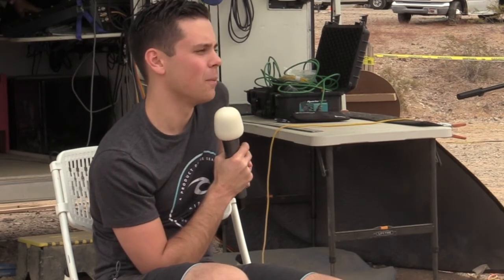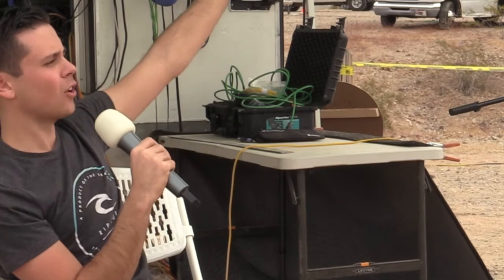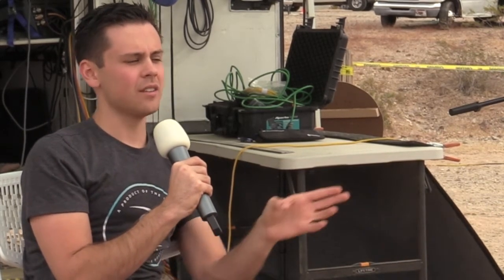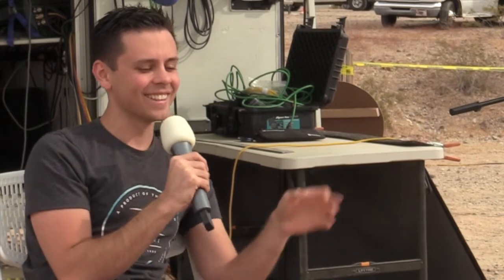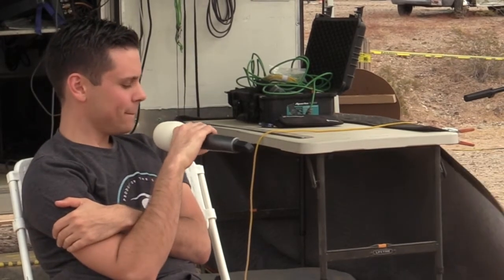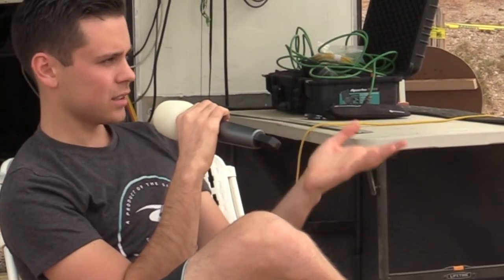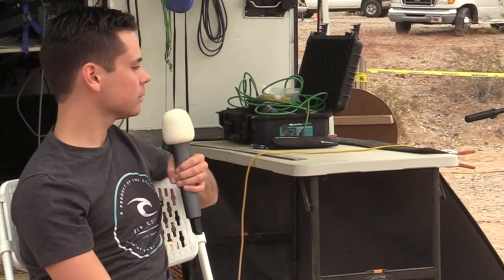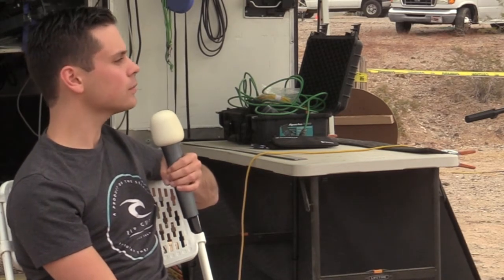Will Prowse Talk (Part 3) - 2019 Van Build Fest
Big thanks to Will for his time at the 2019 van build!

Will Prowse 2019 Van Build Fest Presentation

OR

2/0 Copper Wire Lugs $19.17

150 Amp Circuit Breaker $24.99

12V Continuous Duty Solenoid $18.80

4 Z-Brackets